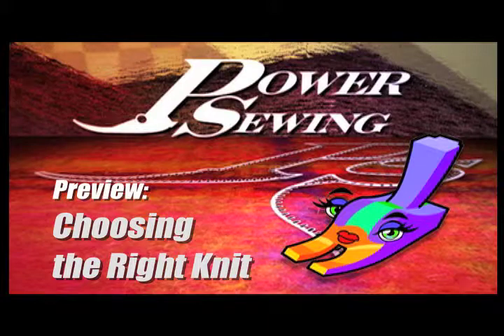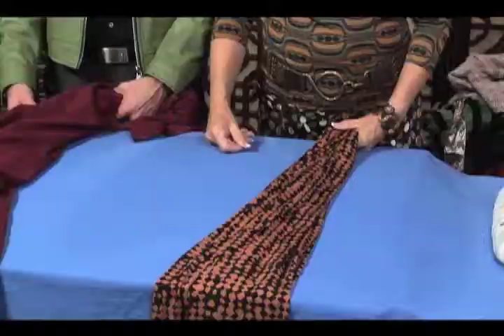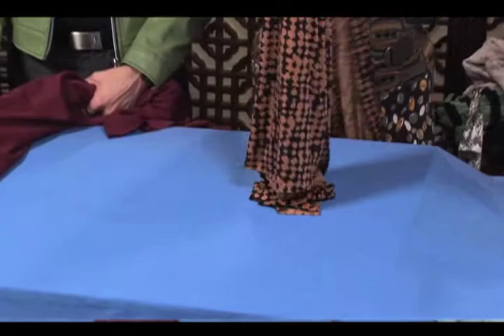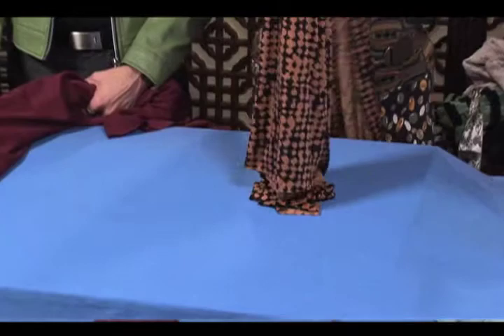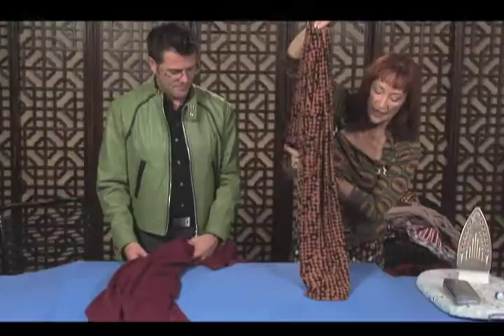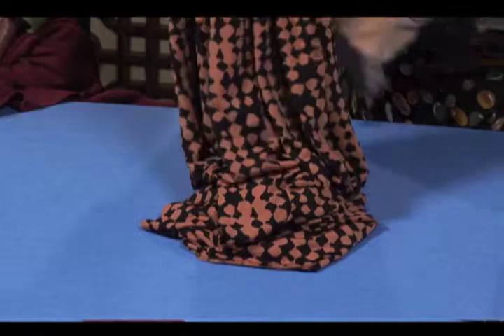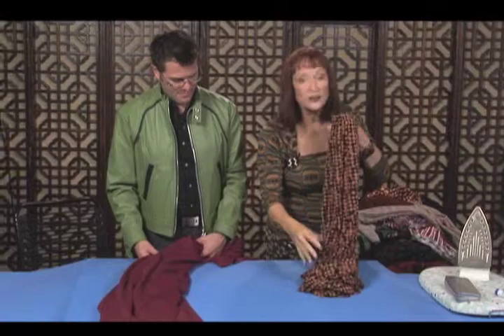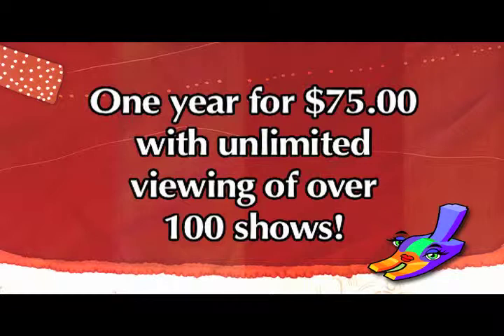Power Sewing WebTV Preview Episode 9: Choosing The Right Knit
So many sewers choose a terrific pattern and use the wrong weight knit fabric. You’ll never have this problem when Sandra and Ron show you a fail-safe way to test a knit for drape and movement!